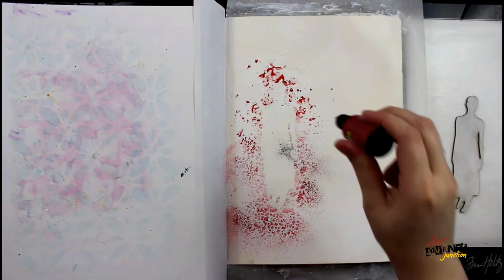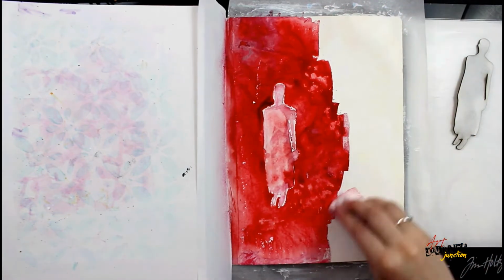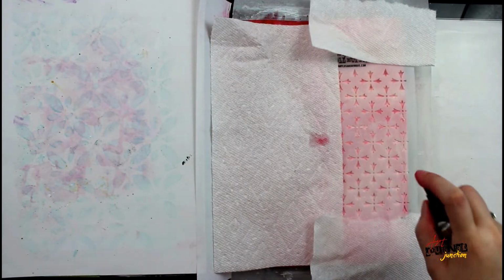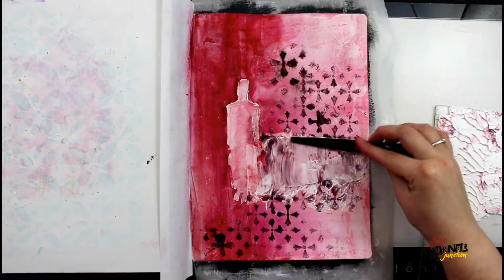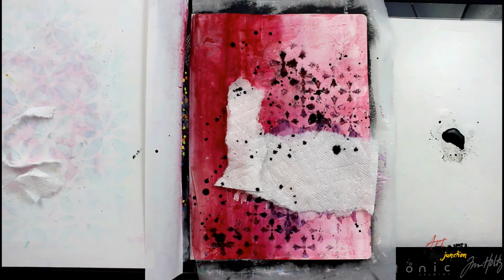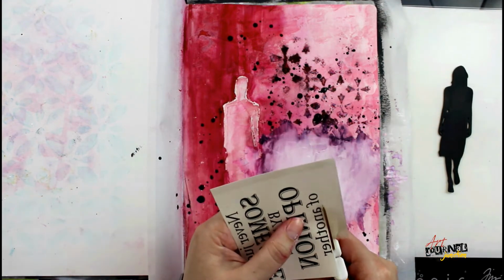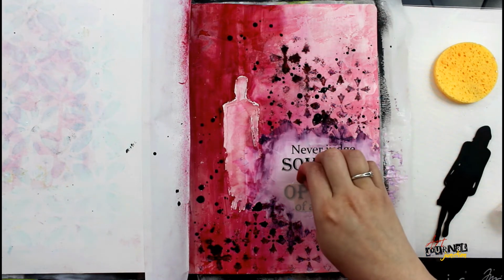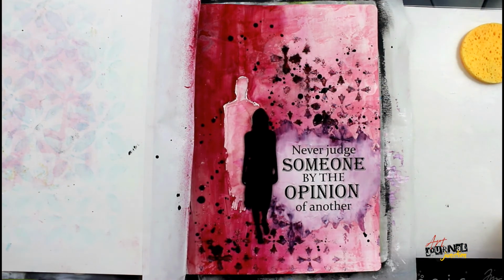ColorSparx Stenciling | Art Journal Page | Mixed Media Inspired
In this video, we are creating an art journal page with mixed media techniques and the Mixed Media Inspired art supplies subscription!!  Scroll down for a complete list of supplies used in the video.

We would love to see what you are creating! Share your artwork - ArtJournalJunction​

——— L I K E S   +   C O M M E N T S ———
If you enjoyed this video, please give it a "thumbs up" and click "Subscribe" to let YouTube know that you want to see more mixed media videos from us in the future!  Your feedback and 'likes" help us determine which videos are your favorites, so we can continue to bring you more of what you like best!

Have lots of art supplies but no inspiration?  Looking for detailed instruction in a fun and relaxing atmosphere?  We have created an online community filled with step-by-step technique videos, product introductions, art concepts, handmade projects, and so much more organized into easy-to-understand categories.  Concrete Teaching – No More Guessing!  New Videos Added Every Month!  Learn more about the Mixed Media Membership by Art Journal Junction

——— S U B S C R I P T I O N ———
Like subscription boxes?  Interested in receiving a surprise assortment of Mixed Media products right to your door every month?